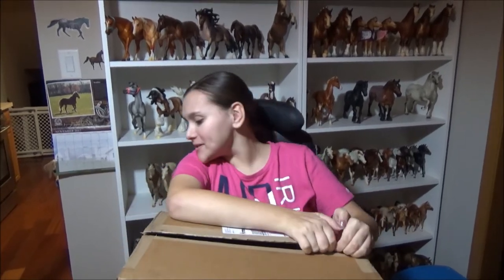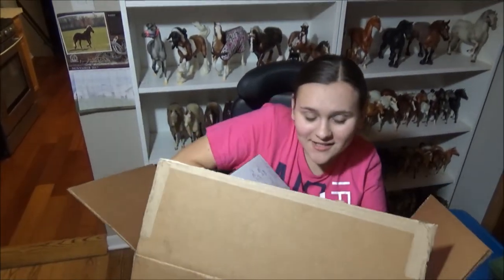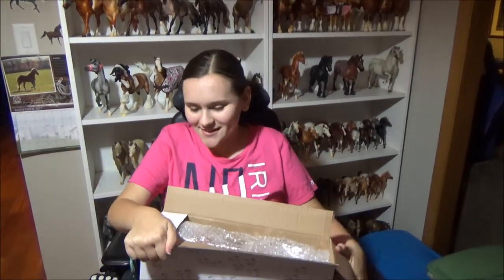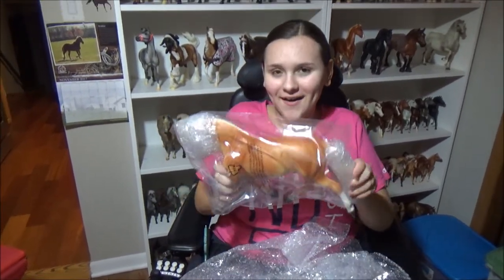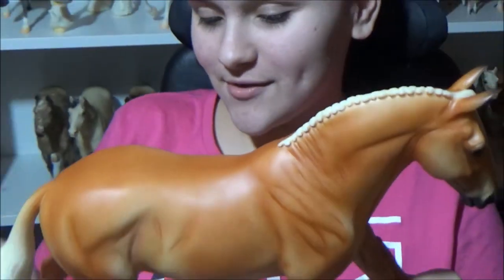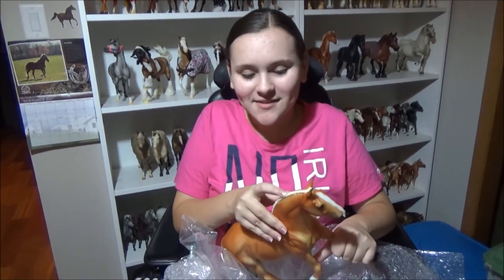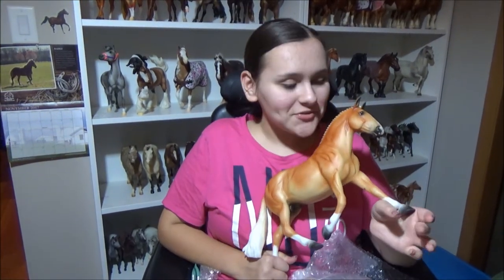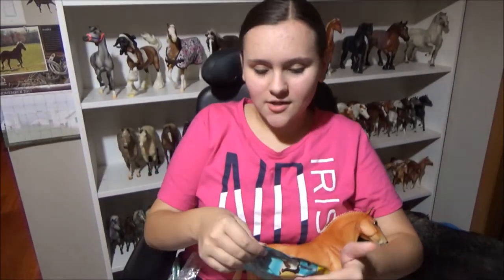Breyer 2017 Collector's Club Special Run Griffin Unboxing Review & Spirit Blind Bag Opening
I'm excited that I got Griffin who is a Breyer 2017 Collector's Club Special Run Collectible Model Horse! Check out this video as I take him out of the box & give you an up close look at how gorgeous he is! I also open my first Spirit Blind Bag!

Etsy shop